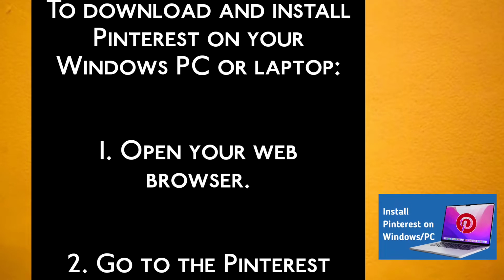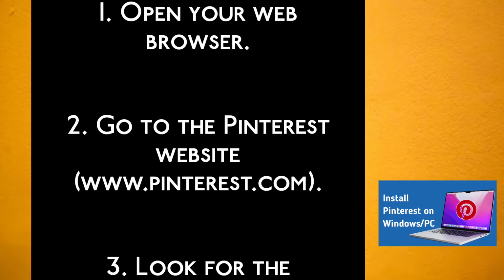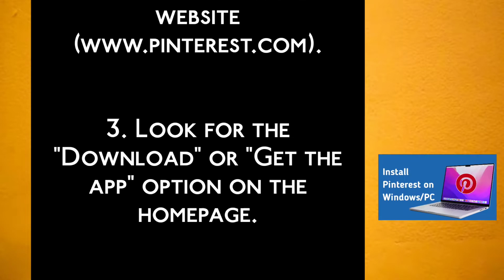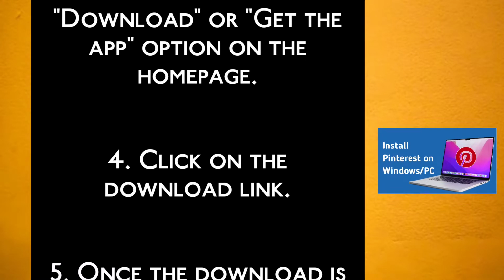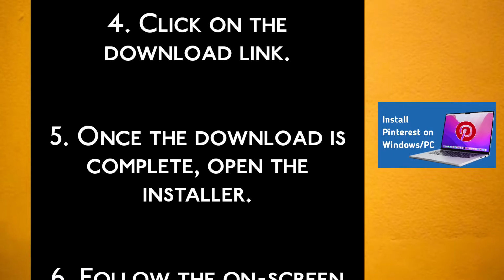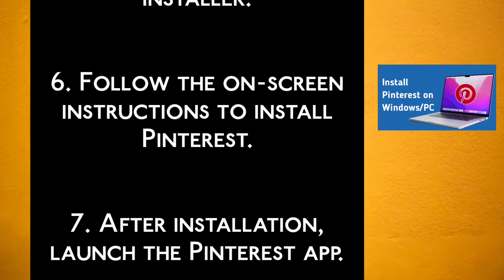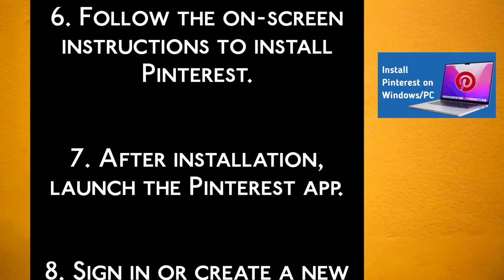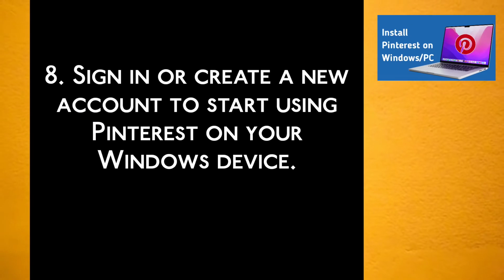How to Download and Install Pinterest on Windows/PC/Laptops (EASY)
In this brief tutorial, discover the easy steps to download and install Pinterest on your Windows PC or laptop. Whether you're a creative enthusiast, DIY aficionado, or simply looking for inspiration, Pinterest is a fantastic platform to explore and organize ideas. Follow along as we guide you through the process, allowing you to access Pinterest's wealth of visual inspiration right from your desktop. Don't miss out on the endless possibilities of creativity – watch now and get started with Pinterest on your Windows device!